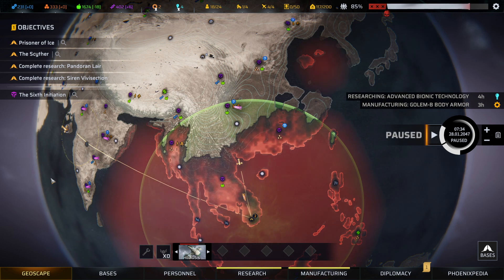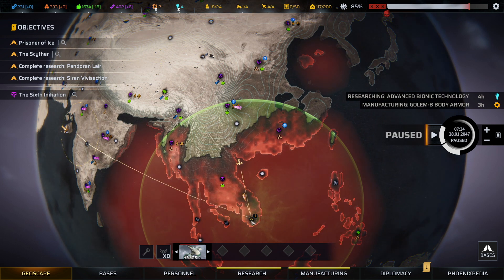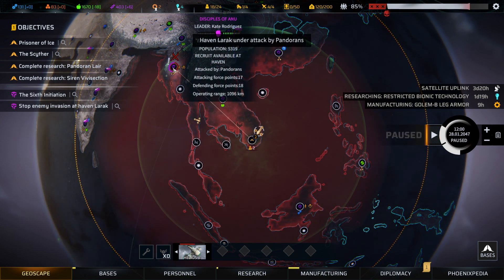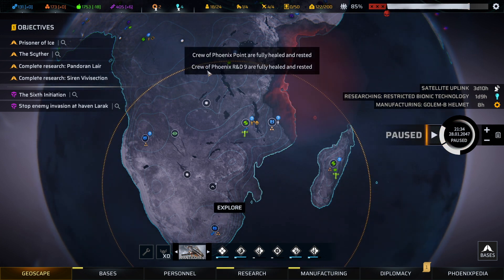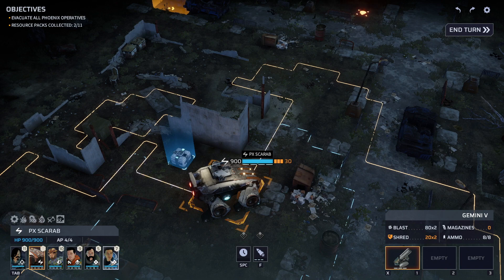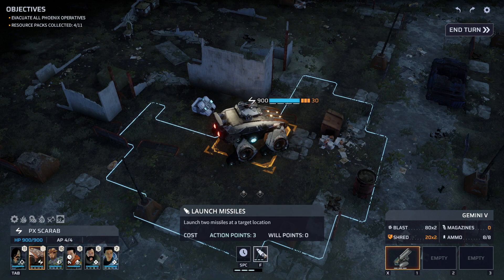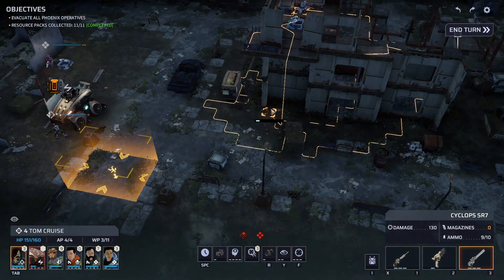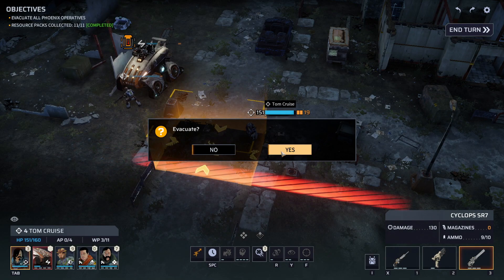"Finally We Scavenge For Needed Stuff" Phoenix Point Year 1 Edition (Hero Difficulty) - Episode 37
We finally make it to the scavenging mission with the putt-putt Tiamat.
Phoenix Point Year One Edition (Hero Difficulty) - Episode 37
"Finally We Scavenge For Needed Stuff"

Interested in some of my other playthroughs on this channel? Some links follow:

I also have another channel "ZigZagZog Plays Historical Strategy". Feel free to check out some links to playthroughs on that channel also:

Phoenix Point is the new strategy game from the creator of the original X-COM series. It features turn based tactics and world based strategy in a fight against a terrifying, alien menace.

A MUTATING ALIEN THREAT
The Pandoravirus can mutate living forms, and it can incorporate DNA from multiple species and clone them rapidly. You will face an alien threat that mutates and evolves new forms in response to your tactics. Our procedural generation system for the aliens can generate a huge variety of challenges and surprises for you on the battlefield.

TURN BASED, SQUAD BASED BATTLES.
Each mission will require you to deploy a squad of four or more soldiers, sometimes accompanied by aerial or ground based drones. Battles are turn based, with overwatch and return fire providing a great level of interaction. Soldiers have a willpower stat as well as endurance. Will points are used to spend on special abilities and strenuous physical or mental exertion.
turn-based-battles-gif.gif

THE GEOSCAPE IS REBORN.
The Geoscape gives you a strategic view of the world situation. From here you plan all your operations, construction, research and missions. Exploration is an important initial objective. You must attempt to make contact with havens, discover scavenging sites and locate special Phoenix Project sites. You can monitor the thick microbial mist rolling in from the sea which represents an increased threat of alien activity.

INTRICATE AND CHALLENGING BOSS BATTLES.
You will also face intense boss fights against large monsters. Monsters may have multiple abilities for attack, defence, generating mist and spawning larvae. You will need to use body-part targeting to progressively disable their abilities.

DEEP AND EXTENSIVE SOLDIER DEVELOPMENT AND CUSTOMIZATION.
Your soldiers gain experience through battles and training in specialised facilities. There are extensive skill trees for each class of soldier. Skill knowledge is developed from research and interaction with other human factions through trading, alliances or conflict.

A VAST ARRAY OF WEAPONS AND EQUIPMENT.
There is a large variety of weapons and equipment based on various technologies - some old, some new, and some quite alien. Each human faction has their own tech which you can acquire through trade or conflict. Through your own research you will be able to combine and develop unique technologies.

PROCEDURAL, DESTRUCTABLE ENVIRONMENTS.
The many different battle locations include havens with faction specific facilities and architecture, and scavenging sites, such as abandoned military bases and factories. Our mission system generates battle layouts based on the facilities and structures located at havens, phoenix bases and alien bases. Everything is potentially destructible.

DIVERSE AND DYNAMIC MISSIONS.
There are a great many types of missions and objectives, often based on interactions with the other human factions. Havens will frequently request assistance fighting off alien incursions, but sometimes you will be asked to intervene in a conflict between the human factions. You will get involved in kidnaps, rescues, assassinations, sabotage, infiltration, haven takeovers and base defence missions. You will need to find out what happened to the Phoenix organisation, which involves remote locations and some missions with an archaeological aspect. Then there are the assaults on alien bases and the giant alien land walkers.